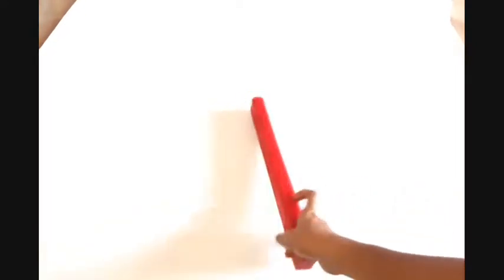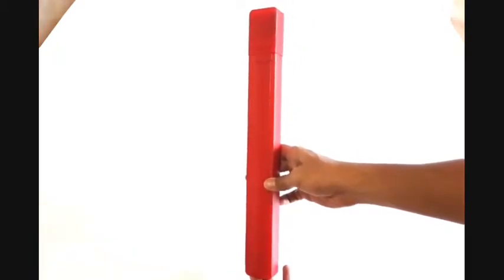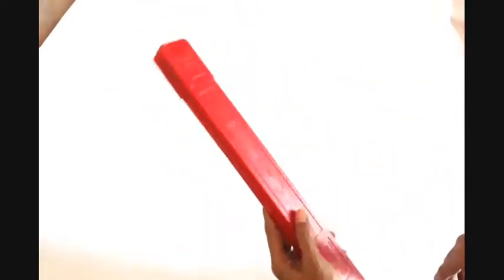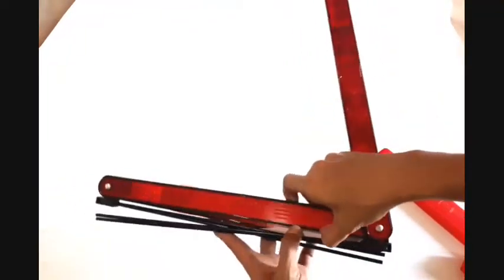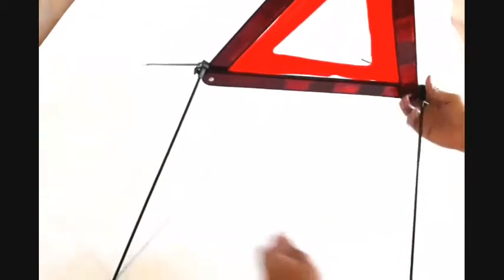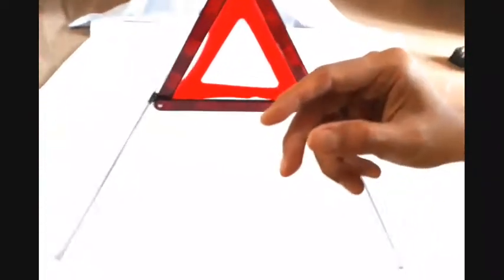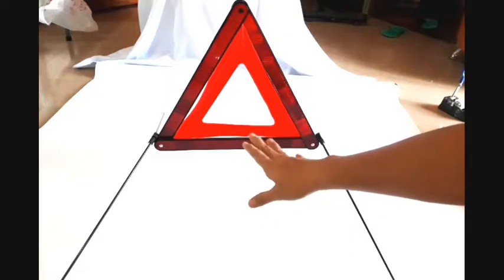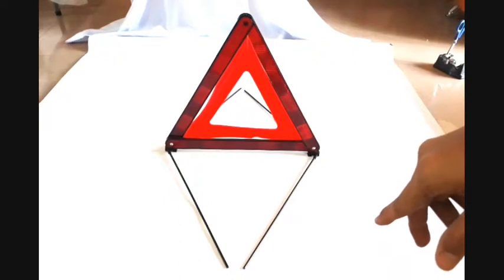LTO Early Warning Device Version 2 Double Reflectors